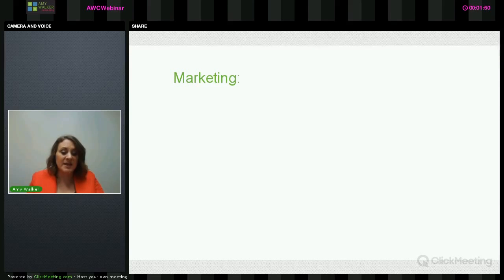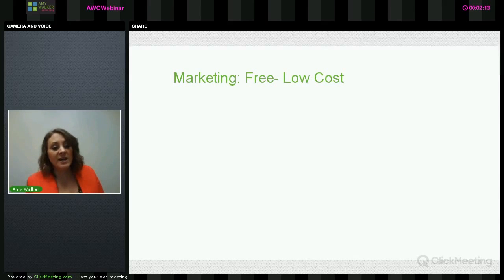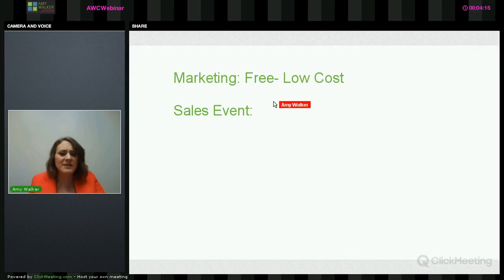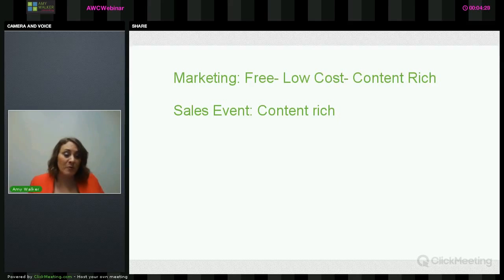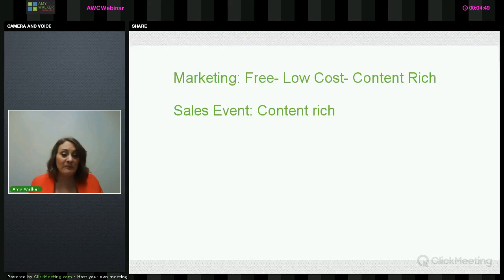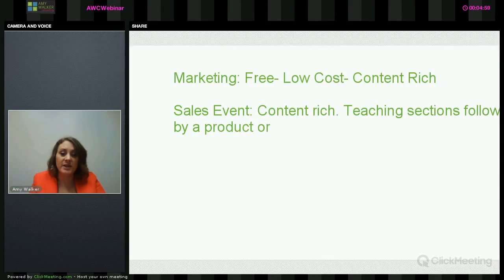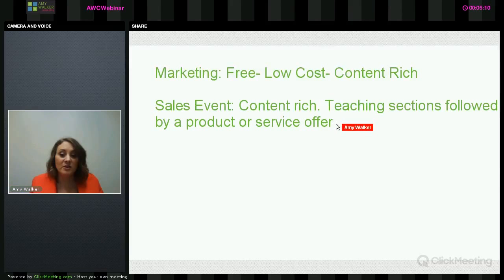Benefits & Types of Live Events